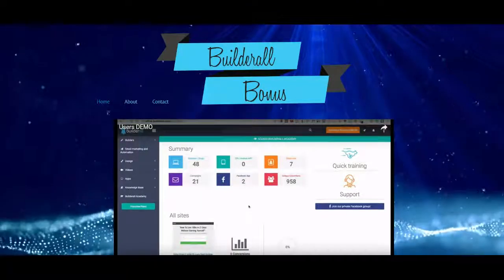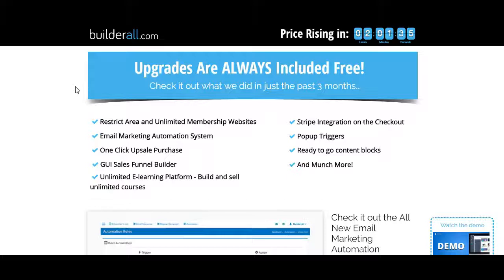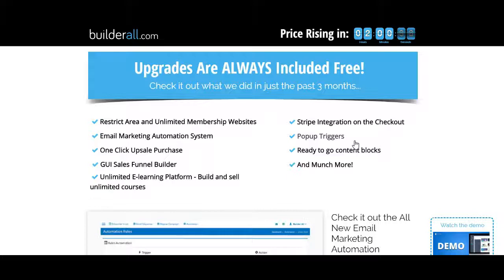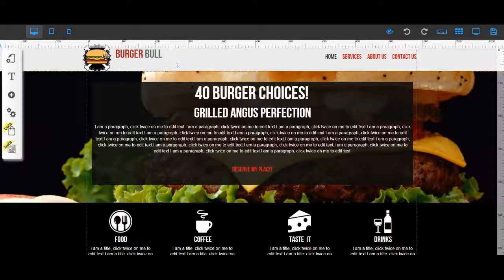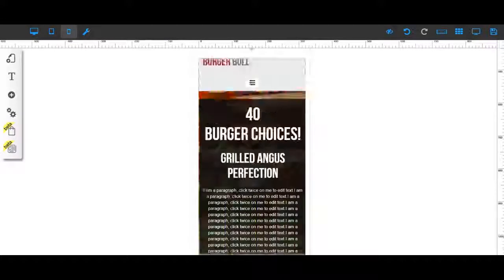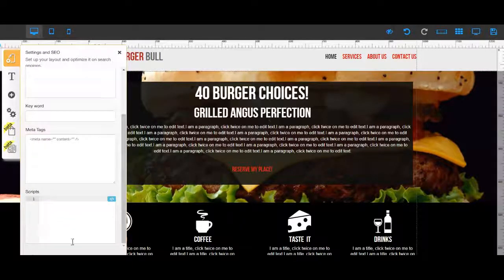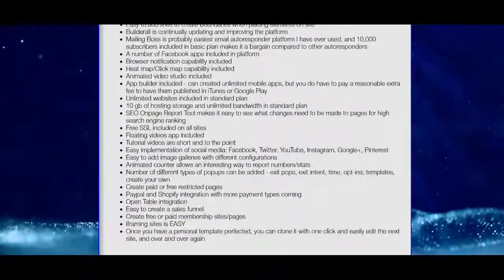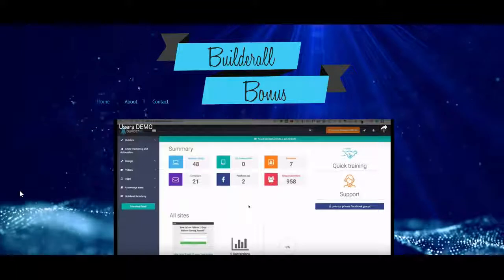Builderall Review And Bonus | Best HTML5 Sitebuilder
Builderall is a comprehensive internet marketing platform with an HTML5 Drag and Drop sitebuilder, iOS and Android App Builder, animated video creator, Automated email autoresponder with 10,000 contacts included, social media integration, e-learning platform, e-commerce platform, and more, all included at one low monthly price. Builderall is suitable for internet marketers, small businesses, e-commerce, e-learning, bloggers, and anyone who wants to have an online presence.